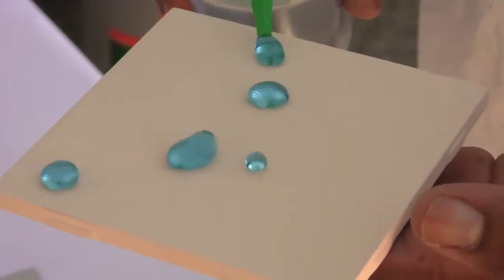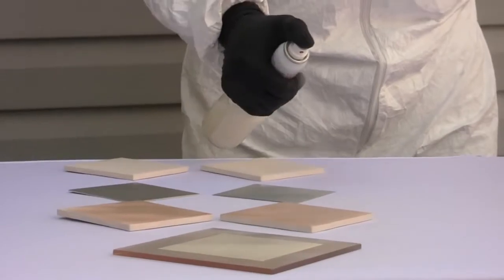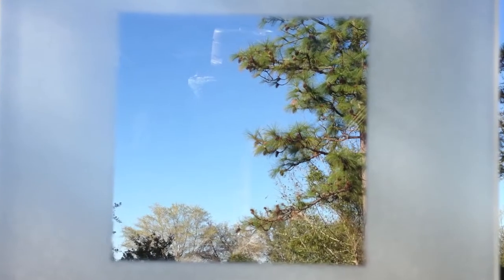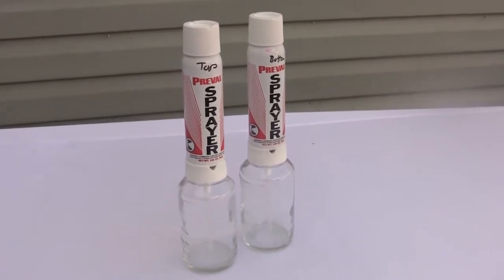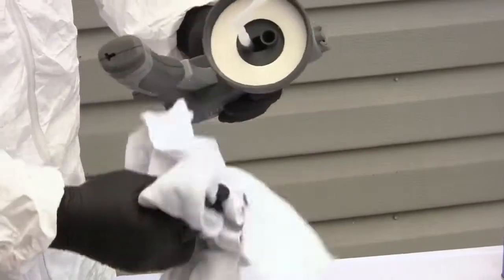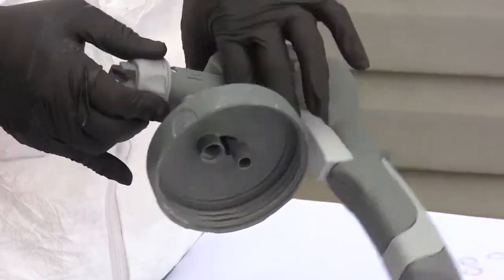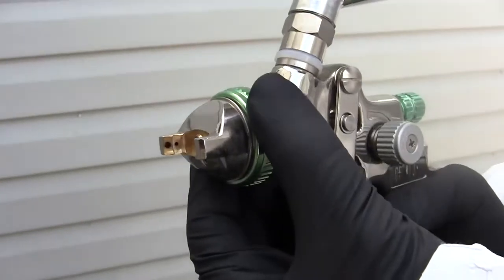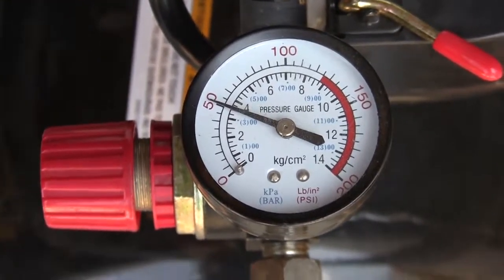Ultra Ever Dry Spray Training Video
How to Spray UltraTech EverDRY. Ultratech Inc's Superhydrophobic Coatings EverDRY is now available in India.